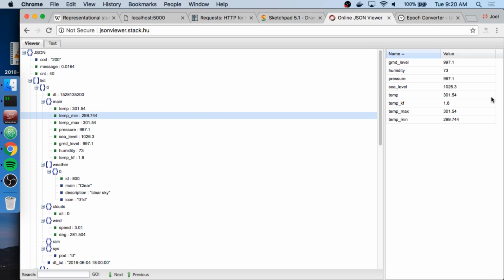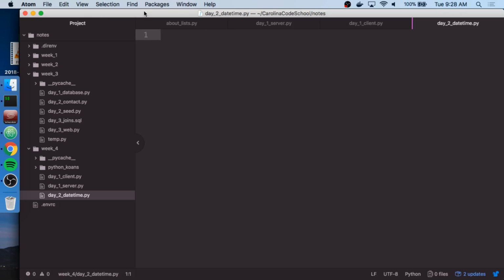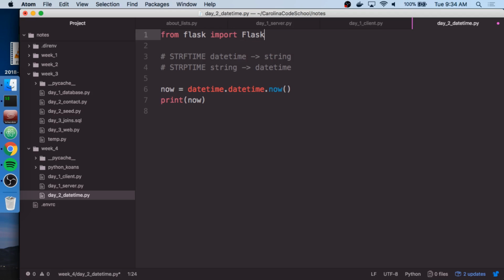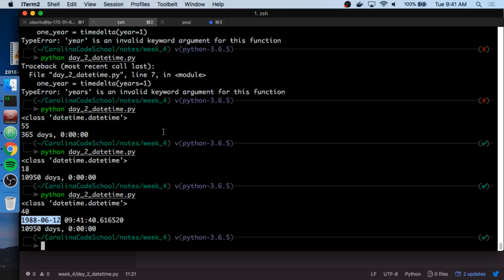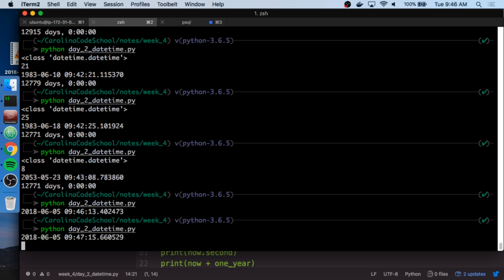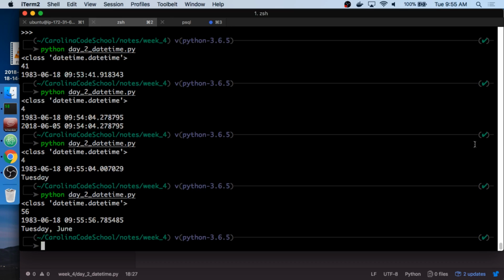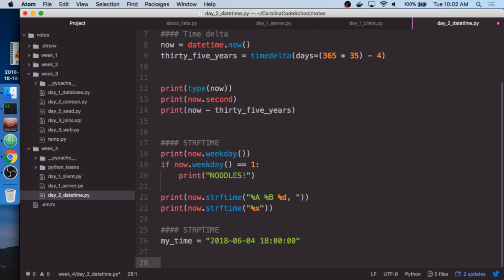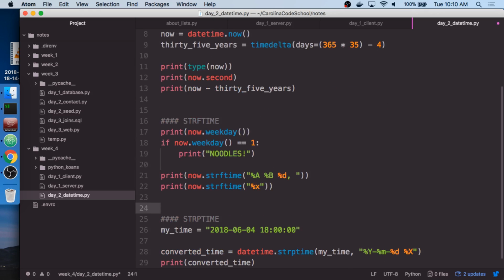Week 4 Day 2 Part 1 - Dates and Times